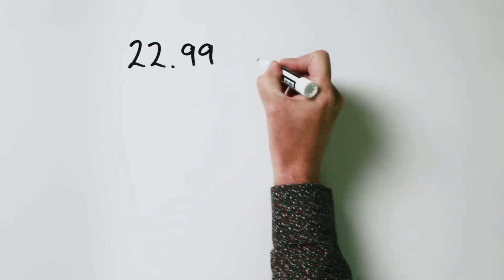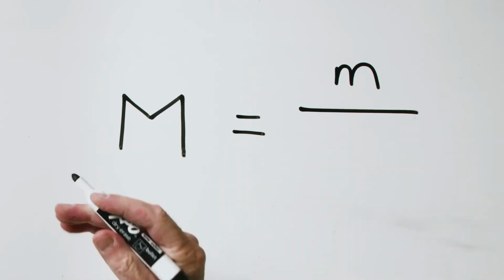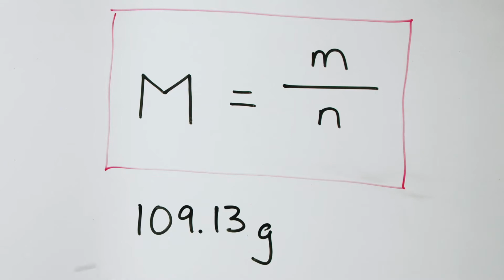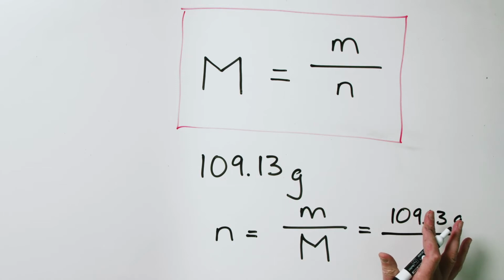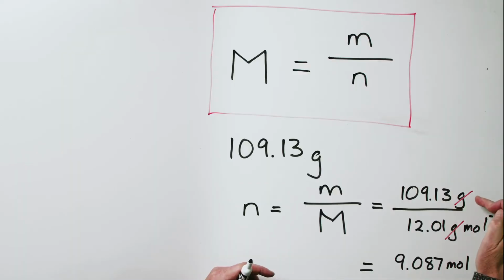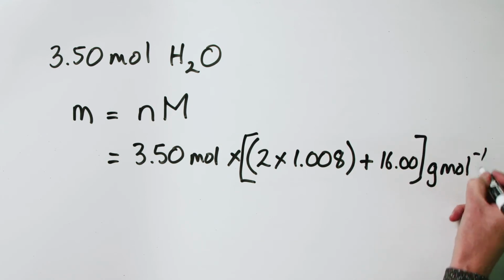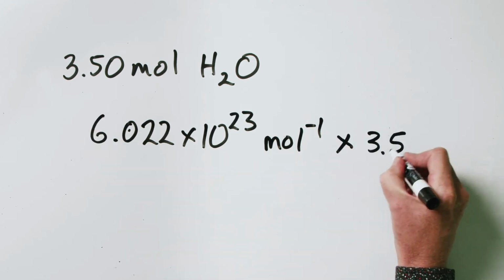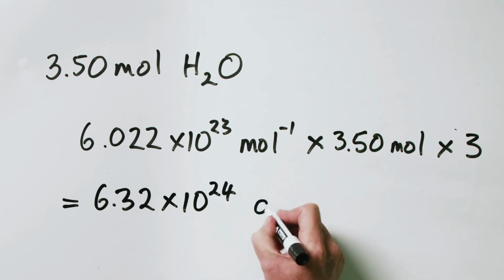The Mole The most important concept in Chemistry Part 2